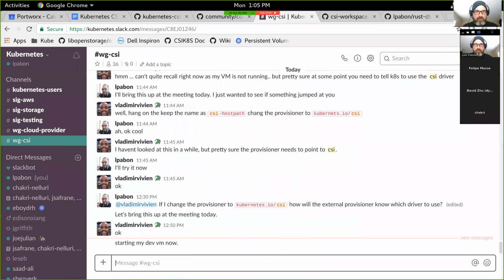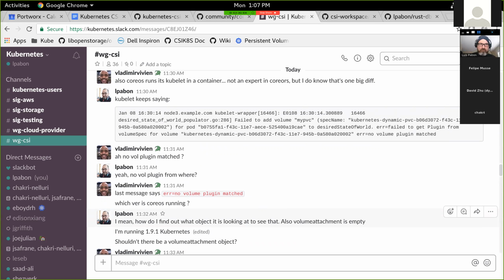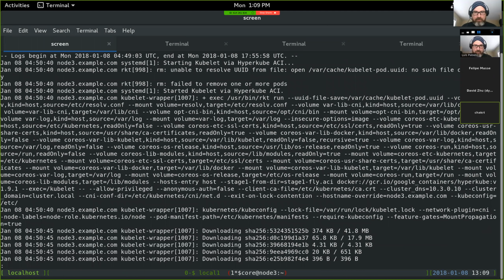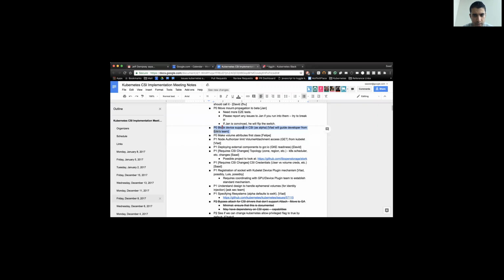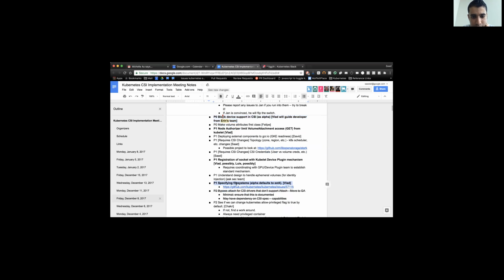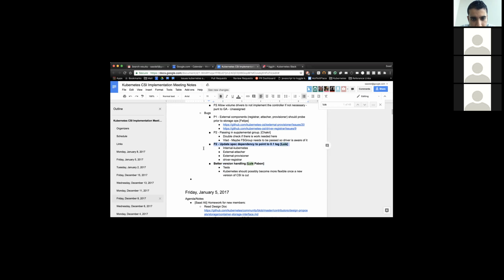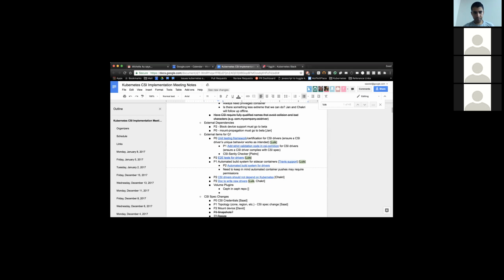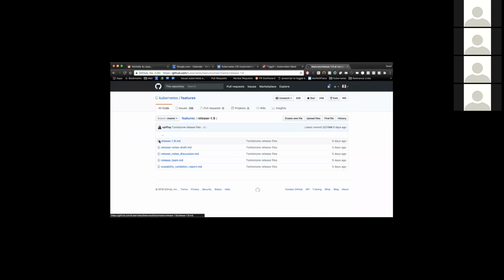Kubernetes SIG Storage - CSI Implementation Workgroup 20180108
Meeting of Kubernetes Storage Special-Interest-Group (SIG) Workgroup for Container-Storage-Interface (CSI) Implementation - 08 January 2018